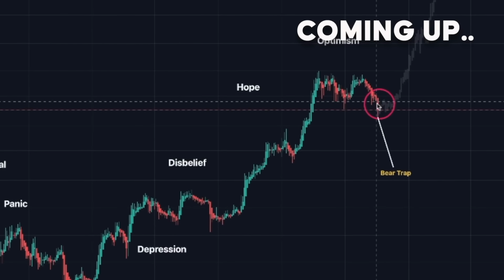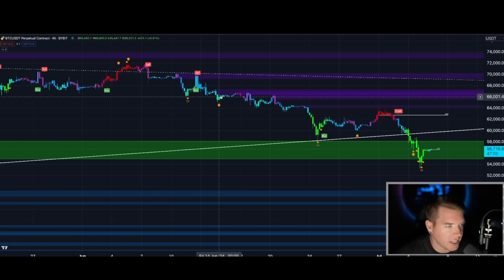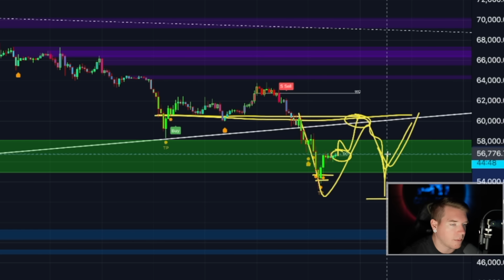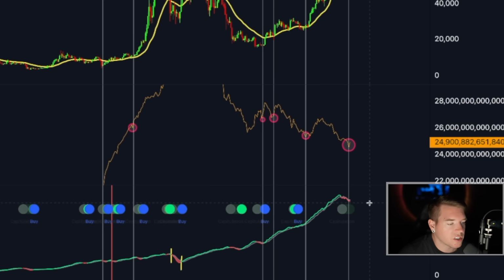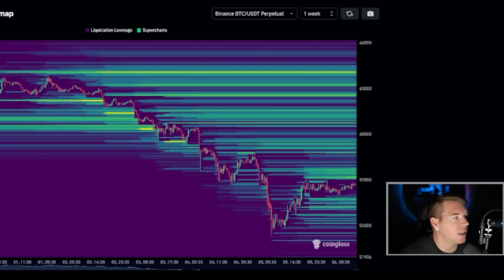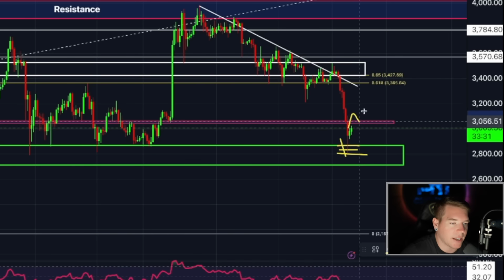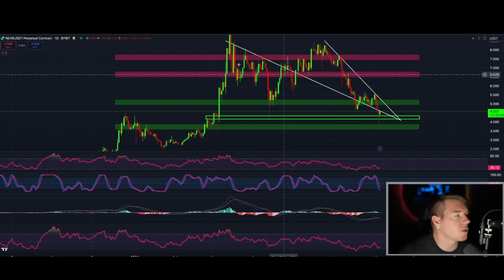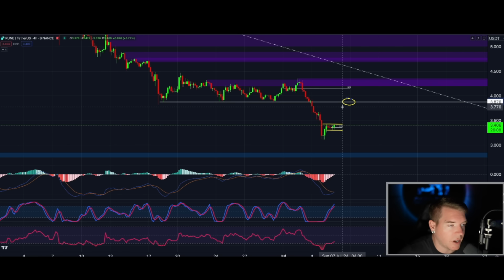I CANT BELIEVE THIS!!! Bitcoin Getting Ready For______?!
Everything on the Charts is pointing to a short term bottom
for bitcoin and therefore Alex decided to open more positions
carefully and buying more of existent positions.
Watch todays video to see what im talking about!

☝️Rules:
Deposit $100
Activate Notifications

Winners will be randomly announced!

GET $67350 IN BONUSES BELOW🔥

Register now!

⏰ Timestamps:

0:00 Intro
0:45 Historical Bitcoin Returns
2:25 Wallstreet Cheat Sheet
3:55 BitcoinTrading & TA + Bitcoin Positions
16:11 RSI Heatmap
20:14 Trading ETH,FTM, SOL, NEAR,INJ & RUNE + TA
25:31 Outro